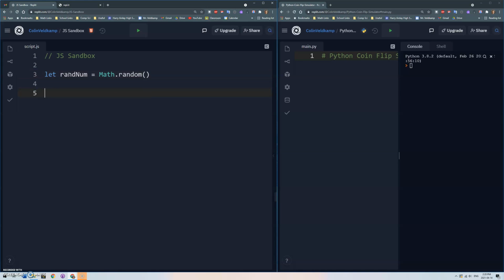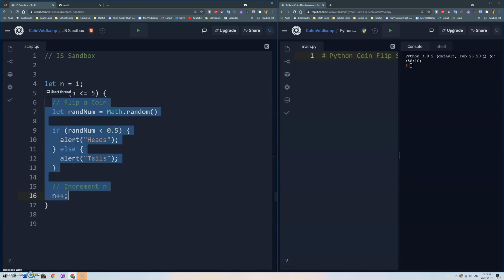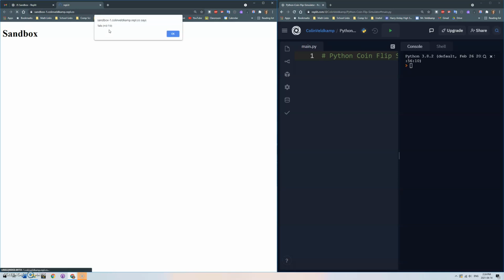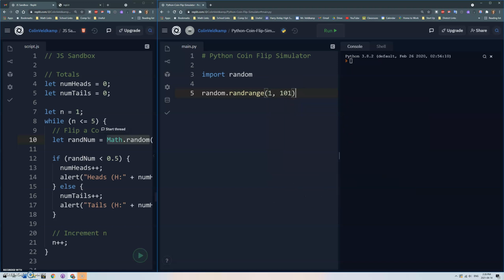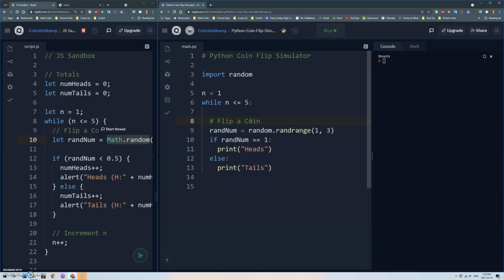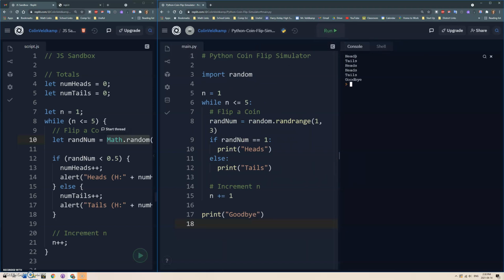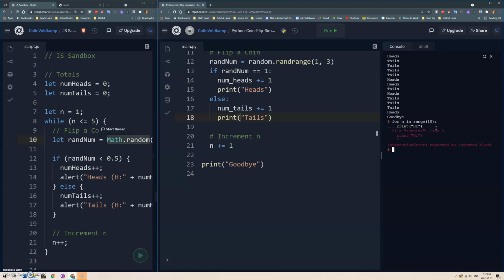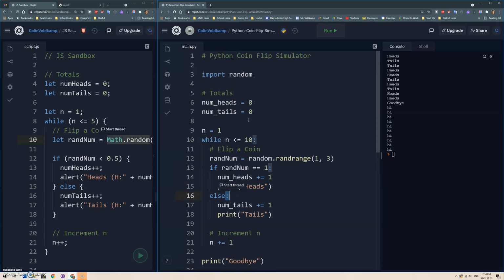04 Python Coin Flip Sim